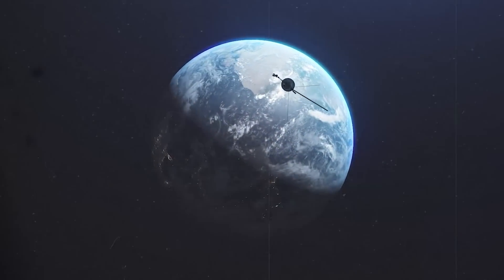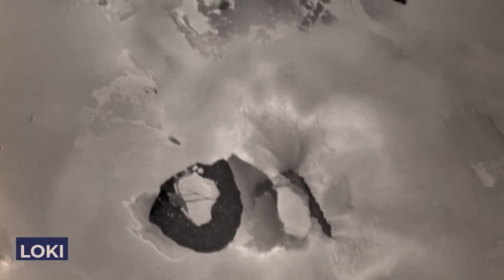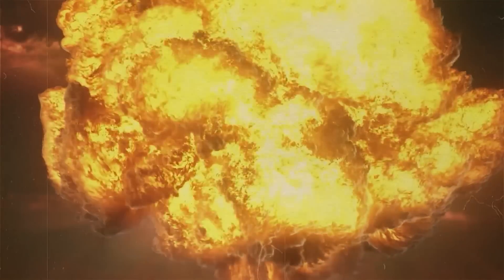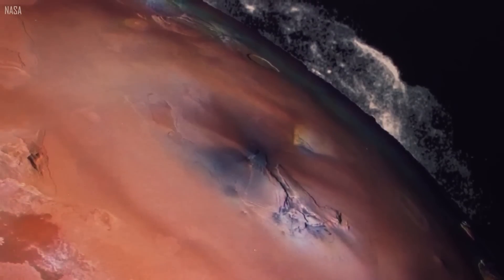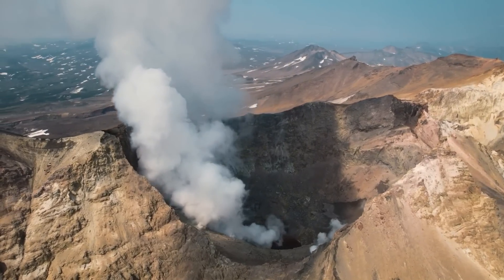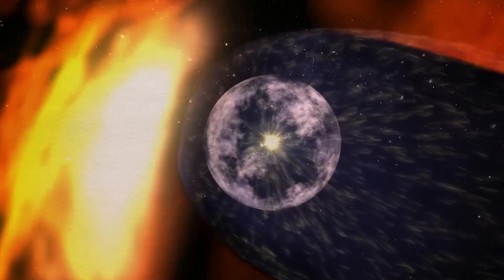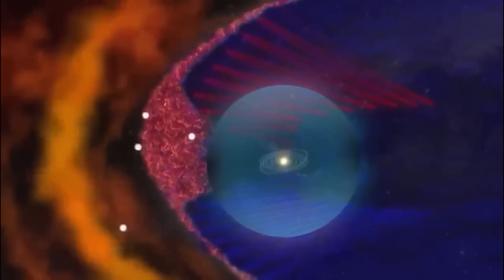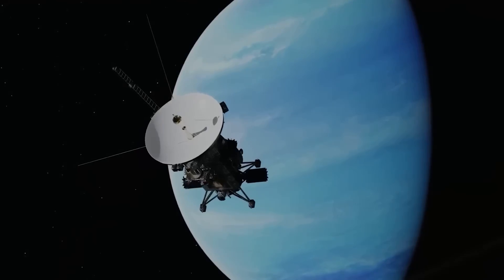Voyager Just Sent This TERRIFYING New Image Back To Earth We Haven't Seen!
The twin probes, Voyager 1 and Voyager 2, built by NASA, have stunned the world of science with their discoveries over the years. Having beaten all expectations, the probes are more than a gift to science. However, not all is rosy. Some of the photos and data collected by the probes are downright suspicious. Any data that arouse too much suspicion in the tight science circle are often kept away from the public, who, understandably, are likely to raise dust over nothing. One of these secret photos is the Voyager 1 image of one of Jupiter’s many moons. The moon in question is named Io.